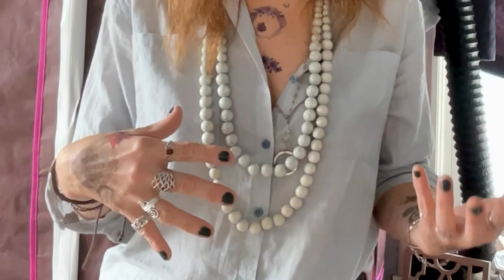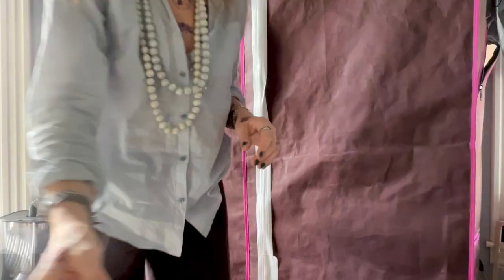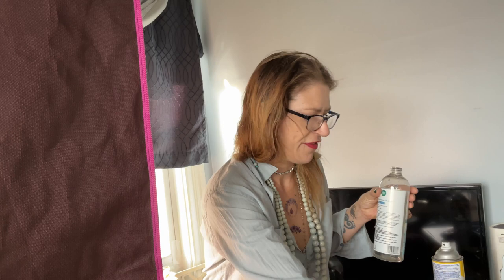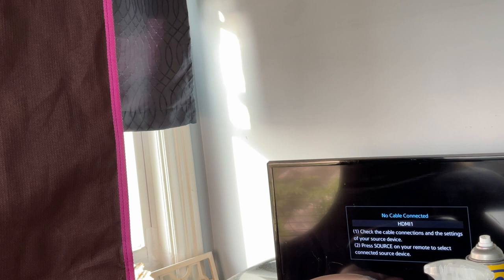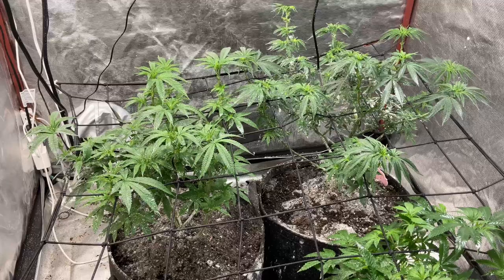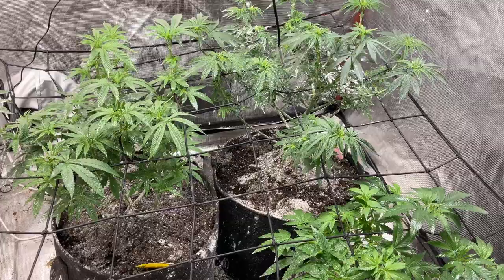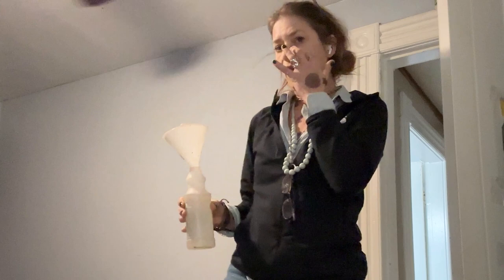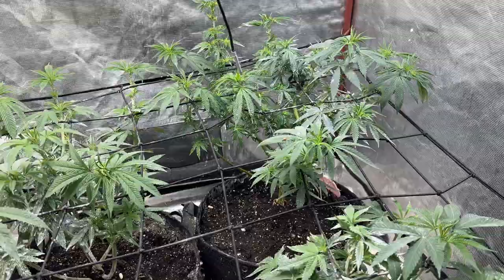Using Ladybugs, Neem, Disinfectants, Pruning, and Time -To ERADICATE Aphids!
I’m interested in connecting to the growing community across the world!

Note: Hello from the future. I found a product at the local grow store.
The guy had cannabis growing in the store! Love it. He recommended AzaMax. It is amazing. A little over $30 for what will last forever from what I can tell, because one teaspoon in a gallon of water (or whatever the directions said)
of this -plant and environmentally friendly- product, was enough to completely get rid of the last of the eggs, etc. All gone after one treatment.
  I had already done the other treatments, which may have contributed, but this finished the job.

Also: Local Weedia Channel  playlists, shorts, videos, etc are listed on the main page. Navigate to my profile photo and click that to get to the main channel for everything YouTube has restricted for content.
Plants, some language (swearing occasionally), some smoking, and the possibility of adult subject matter discussed. Uploads from the entire year of growing are listed there.

Smoking is hazardous to your health no matter your age.

Massachusetts marijuana guidelines:
-Please consume responsibly

-There may be health risks associated with this product

-This product may cause impairment, and may be habit forming

“This product has not been analyzed or approved by the Food and Drug Administration (FDA). There is limited information on the side effects of using this product, and there may be associated health risks. Marijuana use during pregnancy and breast-feeding may pose potential harms. It is against the law to drive or operate machinery when under the influence of this product. KEEP THIS PRODUCT AWAY FROM CHILDREN. There may be health risks associated with consumption of this product. Marijuana can impair concentration, coordination, and judgment. The impairment effects of edible marijuana may be delayed by two hours or more. This product may be illegal outside of MA.”

“INCLUDES MULTIPLE SERVINGS.”

Be careful and take care!